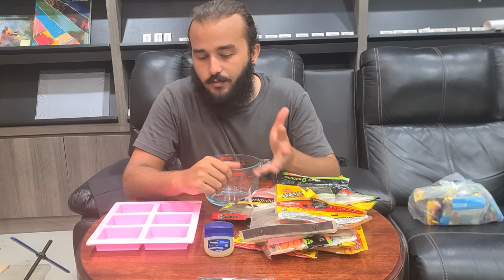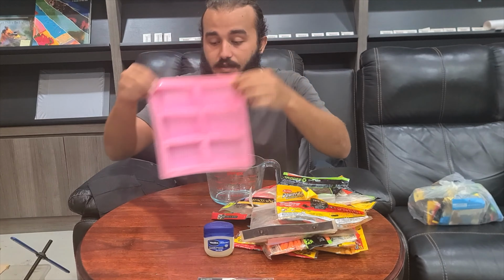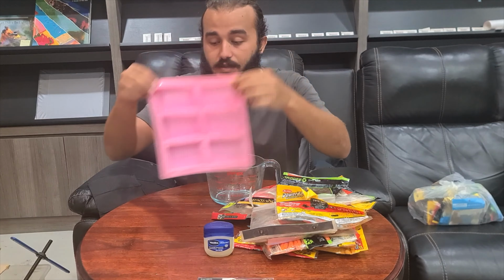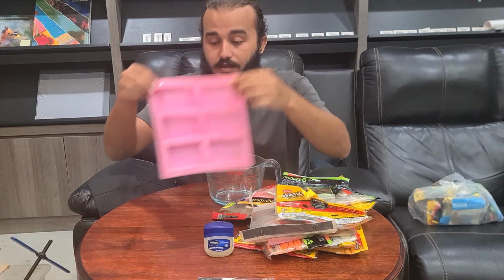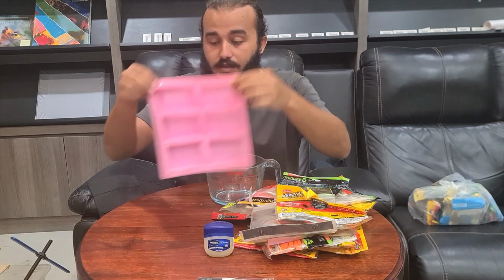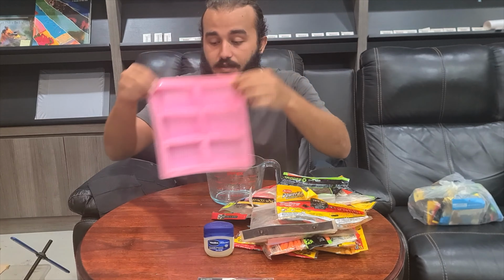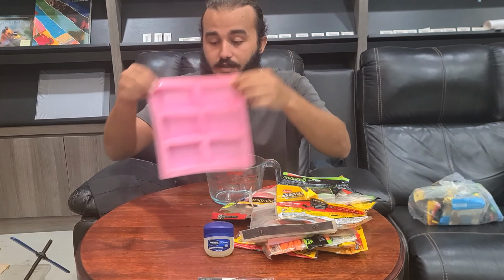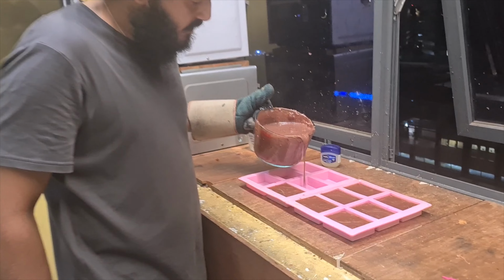GT Pond Fishing using Plastic Soap Bars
In this episode of Island Anglers TV, we feature the GT Fishing Pond in Singapore, some of the catches from a recent session and how to create your own lures /bars for catching the Giant Trevally here.

A common technique for lurers going to the GT pond is to buy large soft plastic lures or soft plastic big baits such as 6-8 inch paddle tails and to cut them into chunks as *bait is not allowed here*.

We will go over how to make the plastic bars that were used in the video; which were created from recycled plastics that we have lying around to reduce the amount of waste we would otherwise create by buying or making new soft plastics to use at the pond.

Made for fun and entertainment purposes.

Audio: Epidemic Sounds